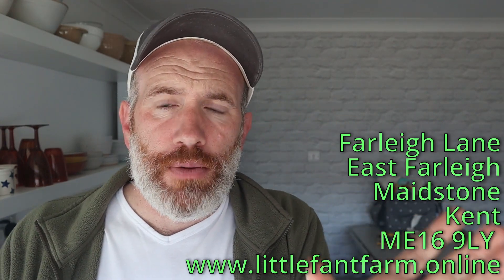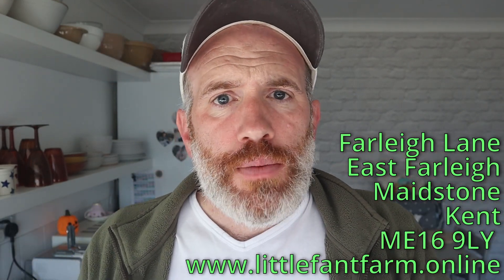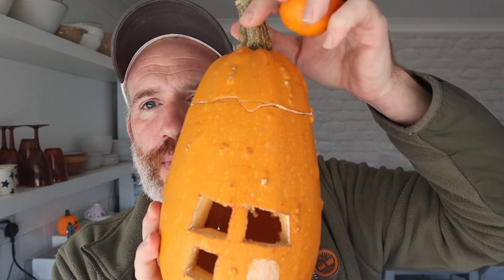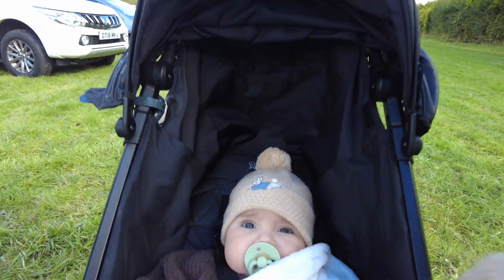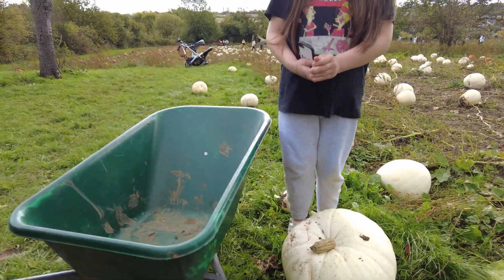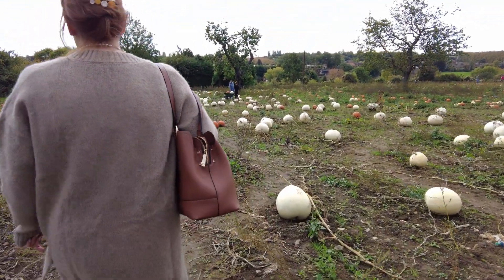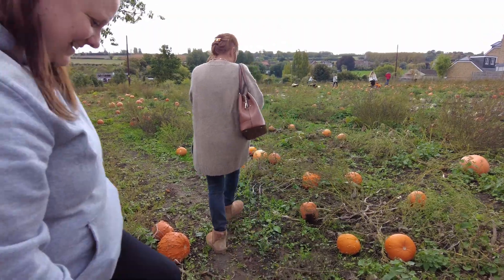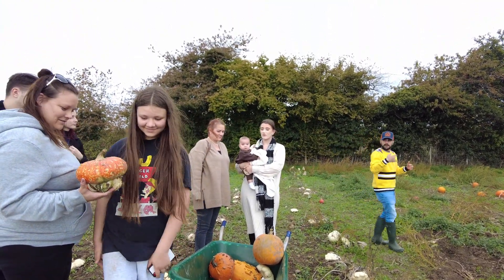Little Fant Farm - Pumpkin Picking